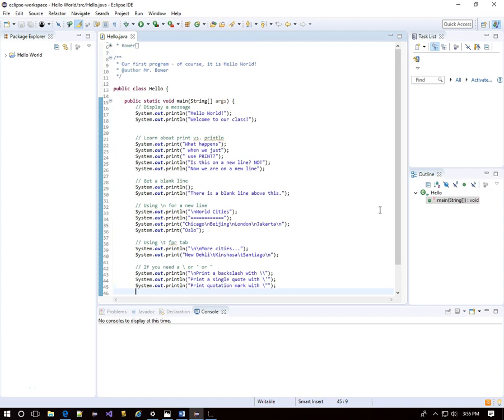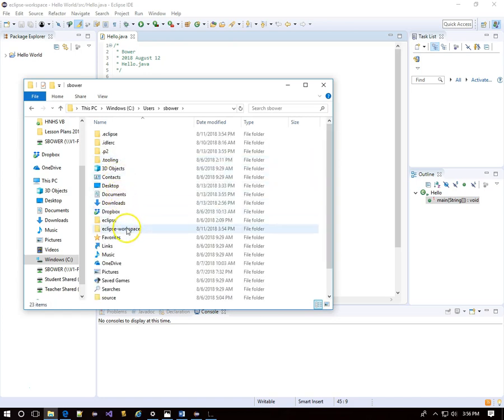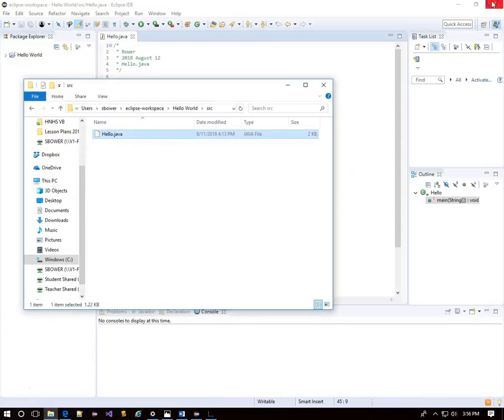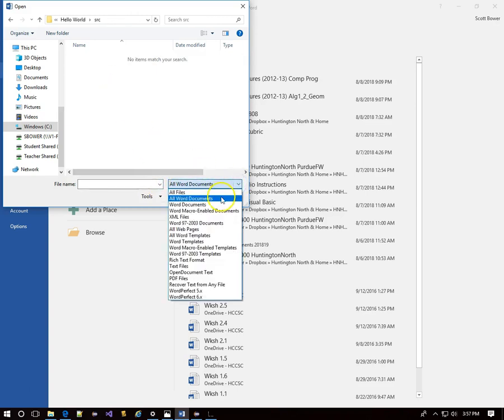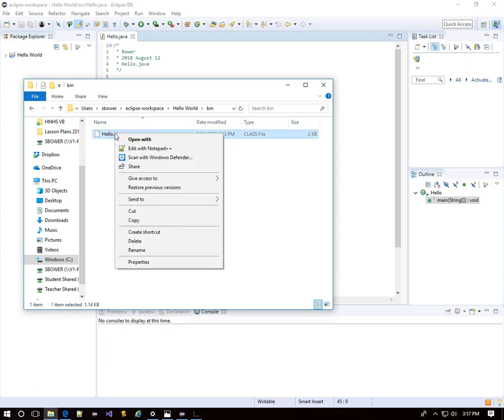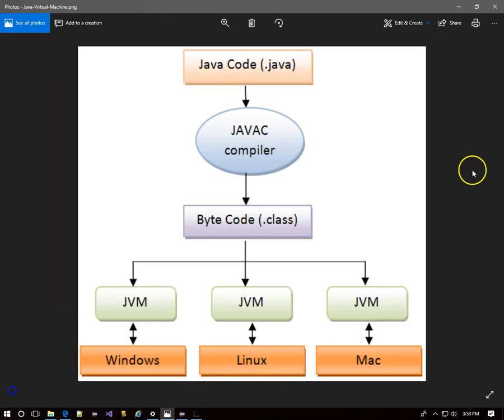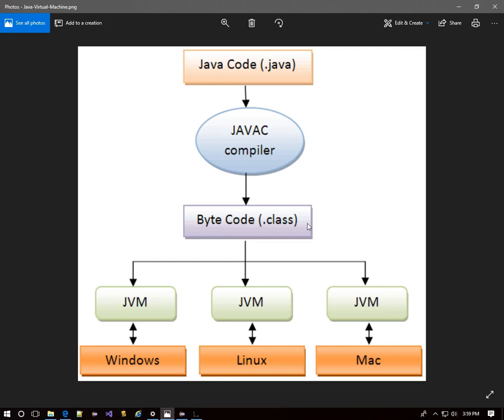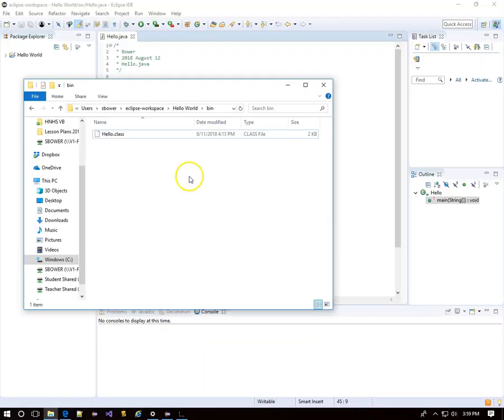Java 2.2- Java Code to Byte Code (.java to .class)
Exploring how and why .java files are compiled to .class files